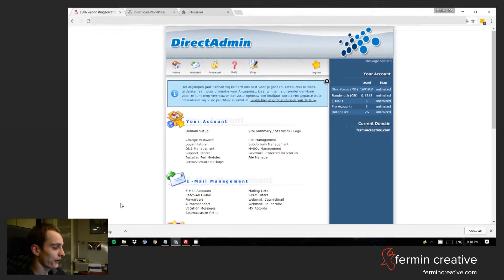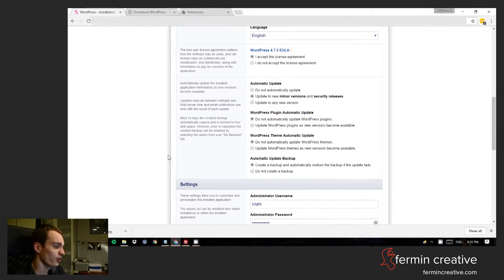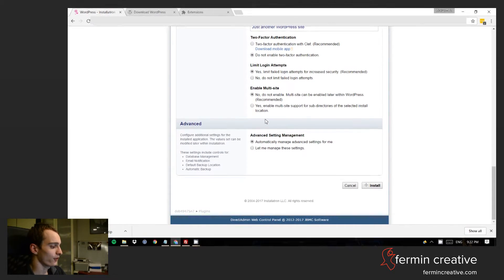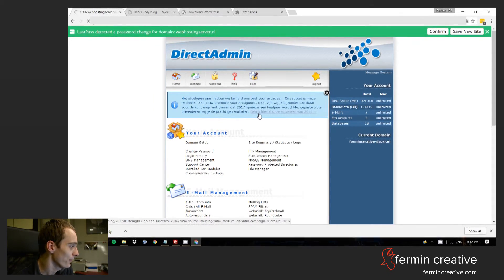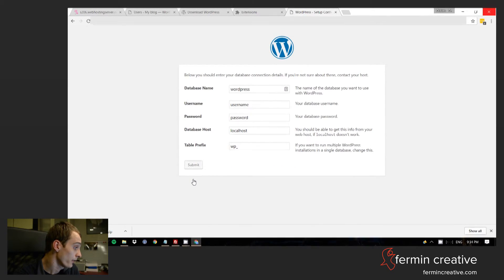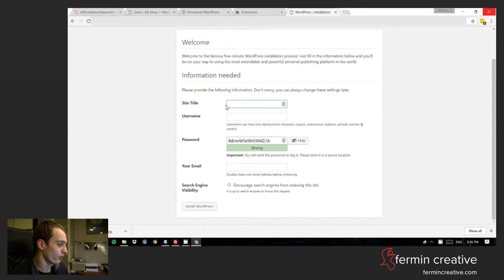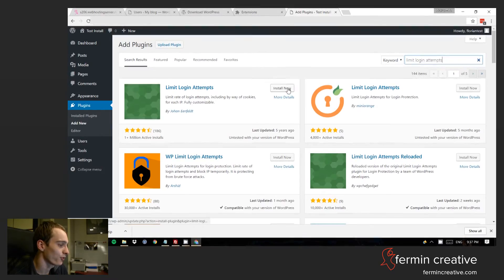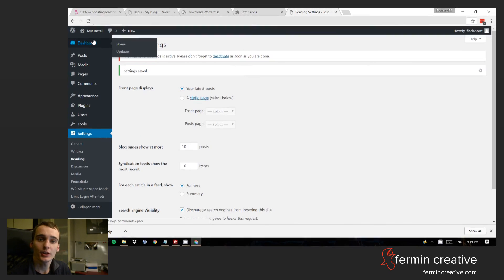Installing WordPress (Installatron + DirectAdmin Manual Install)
Installing WordPress works differently depending on which Webhost you have. In this video you see the Installatron 1-click install in action, as well as a manual install from within Direct Admin